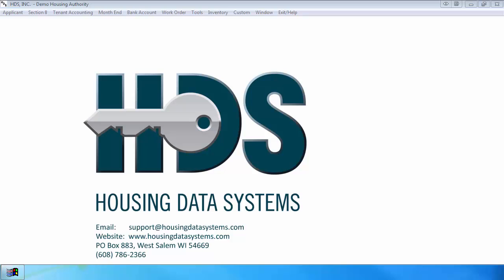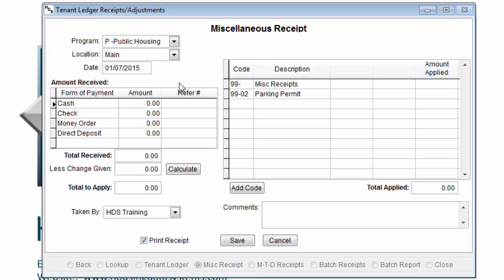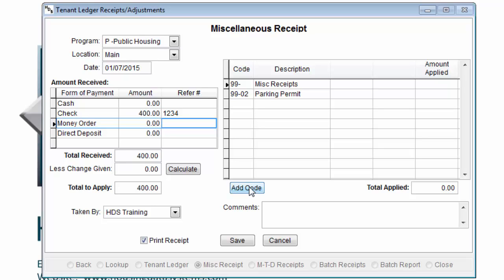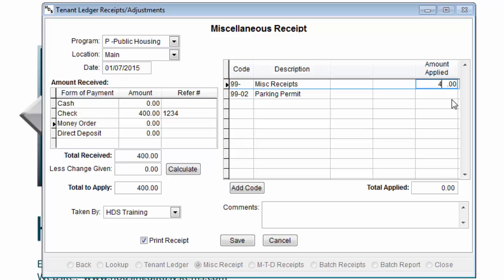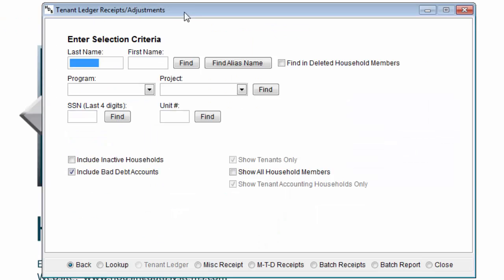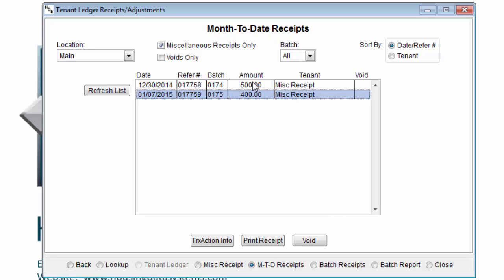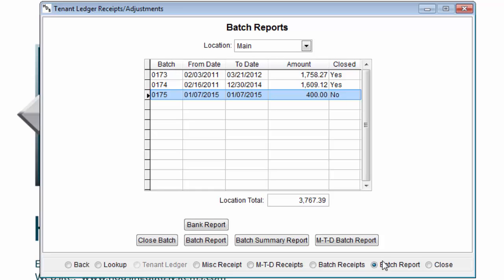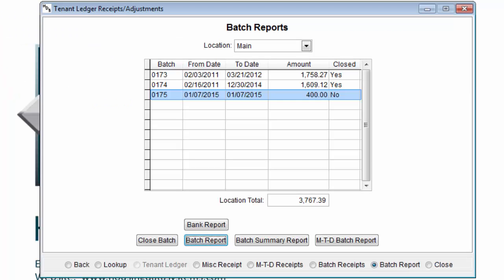Misc Receipts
This video explains the use of Misc Receipts.